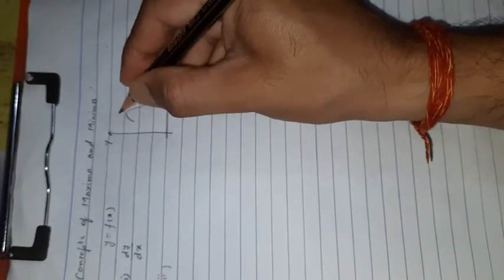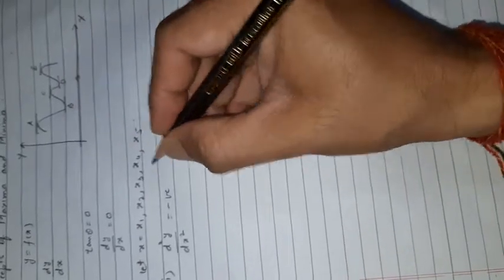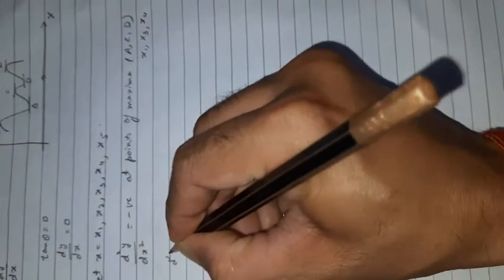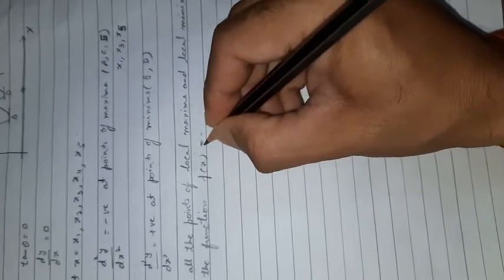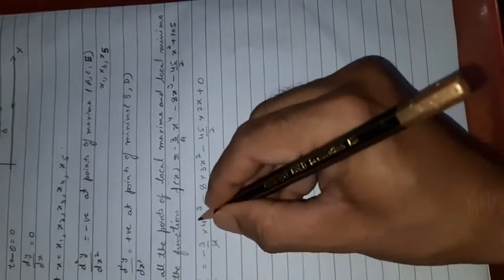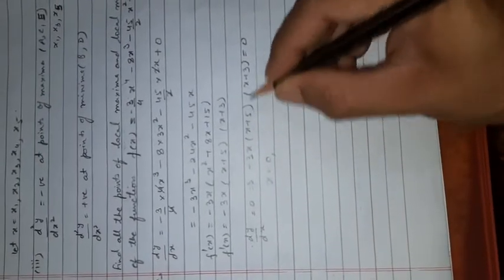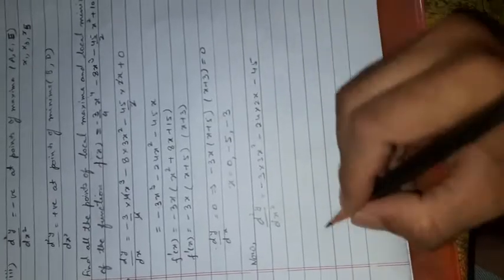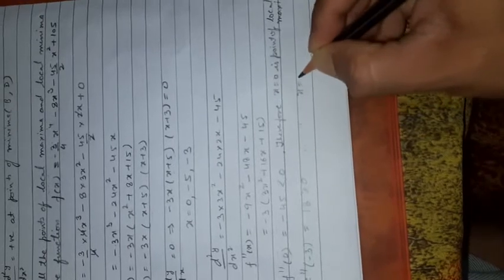Concept of Maxima and Minima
Brief introduction about Maxima and Minima with example for class 11(Physics).